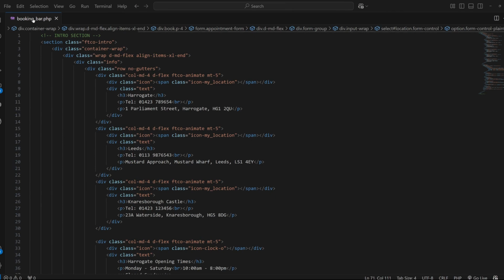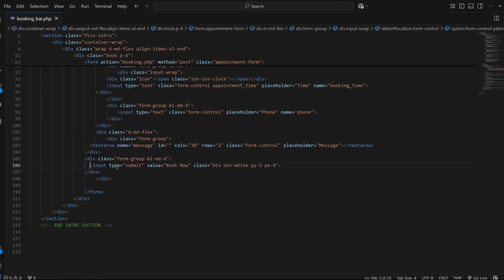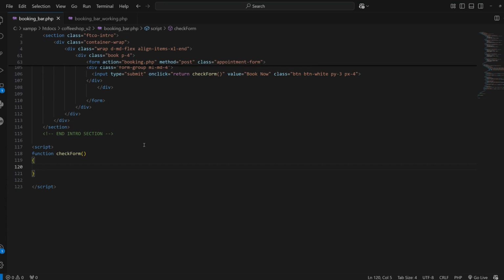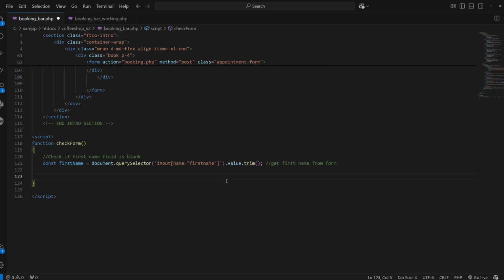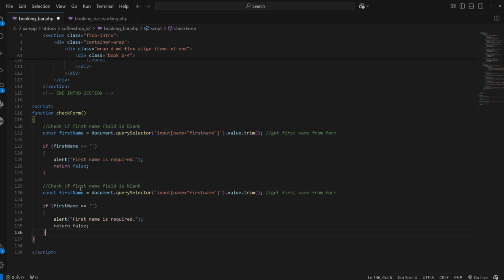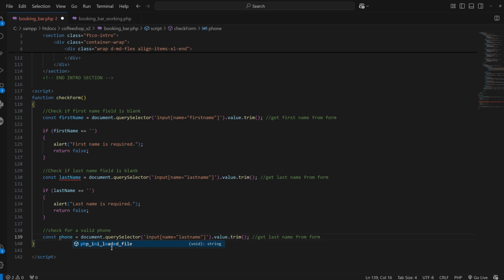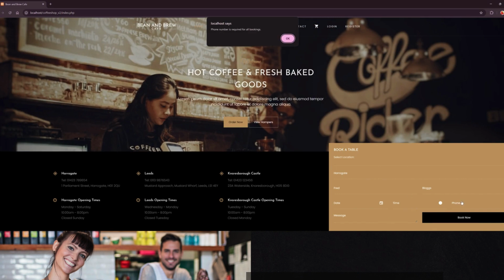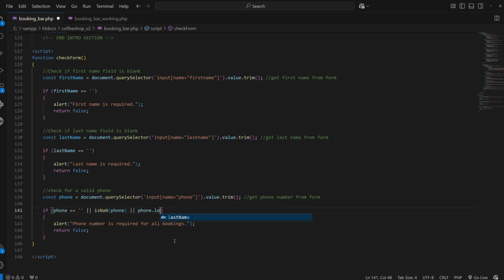T-Level DPDD OS Task 2 Part 14: Validating Form Input with JavaScript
T-Level Digital Production, Design and Development Occupational Specialism. Coding video for the Bean and Brew Scenario. How to validate form input with JavaScript.

To be used in conjunction with the resources You will need to have a local server such as Xampp installed on your PC to complete the project.